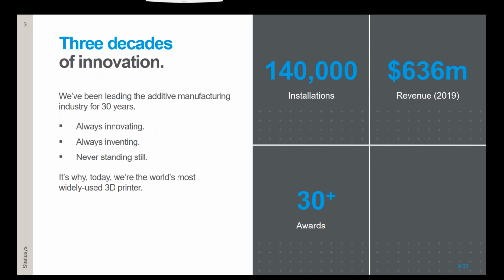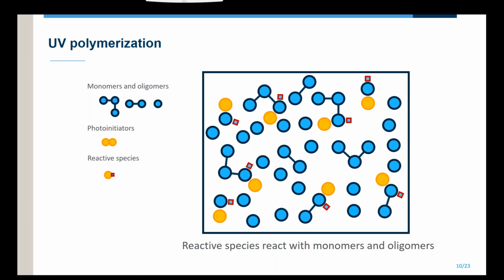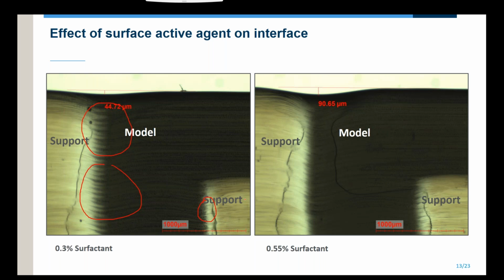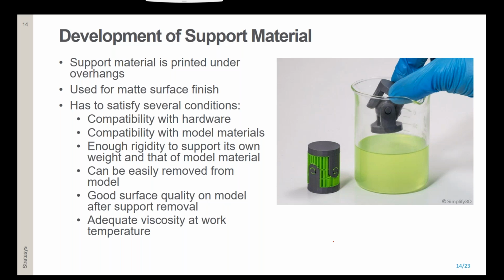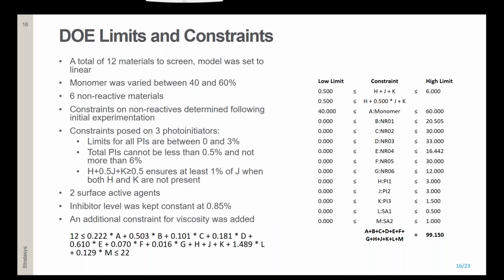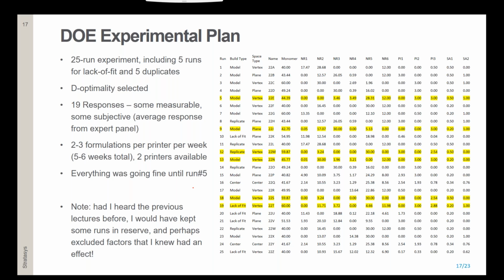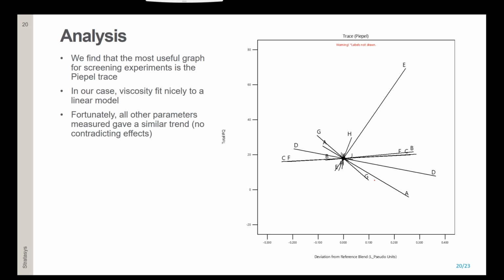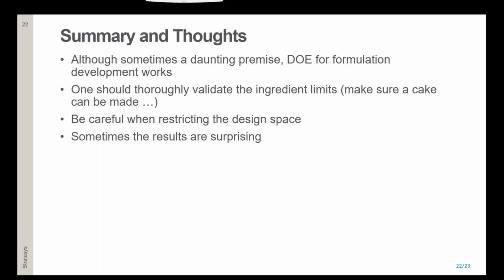Use of DOE for 3D Printer Ink Formulation Development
Presenter:
Uri Zadok: Senior Research Chemist, Statasys

Abstract:
Stratasys is the world’s leading company in the field of 3D printing for over 30 years. It is one of the only companies producing printers capable of simultaneously printing in 7 colours, enabling also colour-mixing on the tray.

Stratasys’ PolyJet technology is similar to 2D inkjet printing in that it jets a thin layer of resin materials onto the surface, which is then polymerized on the surface using UV light. The process is then repeated multiple times, each layer adding thickness to the model. Using this method layers of 14-28 micrometers are printed giving high accuracy.

As in most formulated products, inkjet ink is a complex mixture, with many elements often having a contradictory effect. The inks must match the substrate, the hardware, and each other. This difficult endeavor is exacerbated in the case of 3D printing. Any small mismatch, defect, or problem will be enhanced as each layer is deposited on top of the previous one.

When jetting ink for 3D printing, a support material must be also printed beneath model material overhangs. This material must be strong enough to support the weight of the model above it, but also be easily removable after printing. In addition, due to the printing sequence and the internal environment inside the printer, the support material must have a certain resilience and thermal stability, and provide adequate surface quality of the model post support removal.

One major drawback of our printing technology is that it is virtually impossible to anticipate the performance of the ink in the lab, and we therefore have to print each and every formulation. This process is both lengthy and cumbersome.

The first incentive to use DOE for this particular product was that no matter what changes were made to the formulation, the polymerized support material would melt as the ambient temperature increased during the printing process. The second incentive was to arrive at a lead formulation with a minimal number of trials.